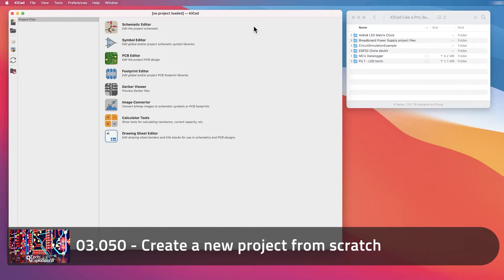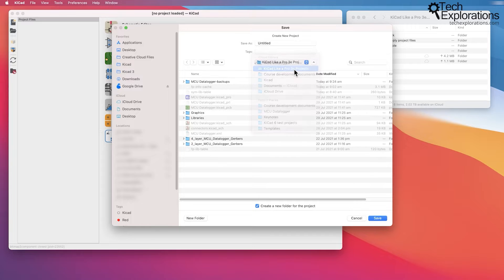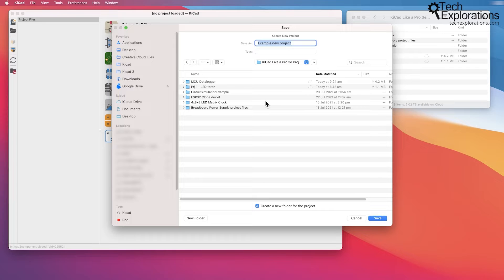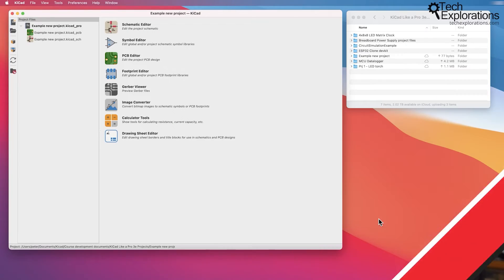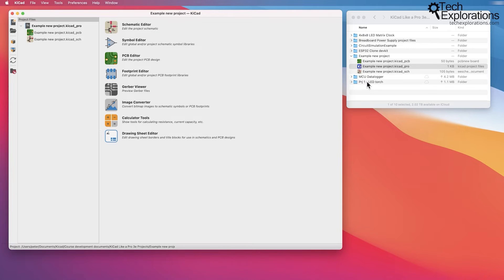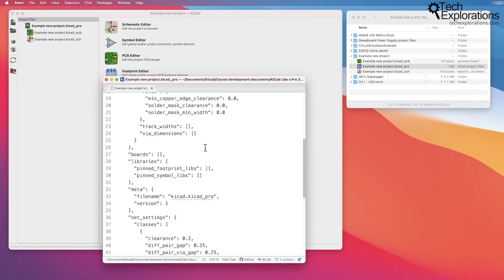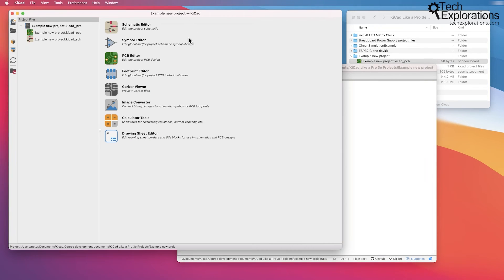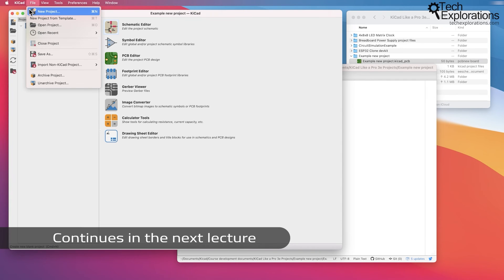KiCad 8 - Create a new project from scratch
This video is part of my “KiCad Like a Pro, 4th edition” course, updated for KiCad 8! In this session, I’ll walk you through the process of creating a new project from scratch in KiCad. I’ll show you how to set up your project directory, name your project, and get everything ready for your schematic and PCB design work.

We’ll explore the initial files generated by KiCad and how to open them in a text editor to see the underlying structure. This is a great starting point for anyone new to KiCad or looking to understand how projects are organized within the software.